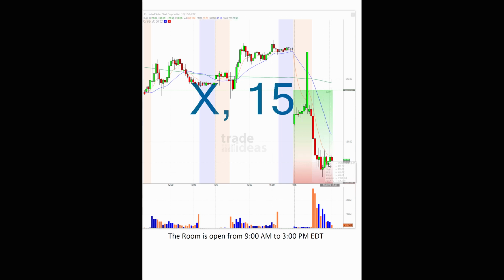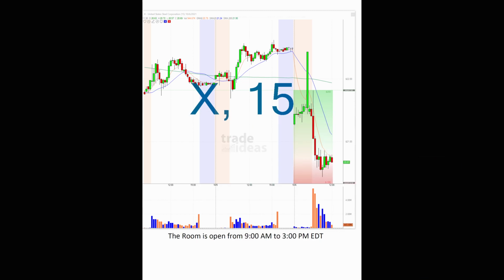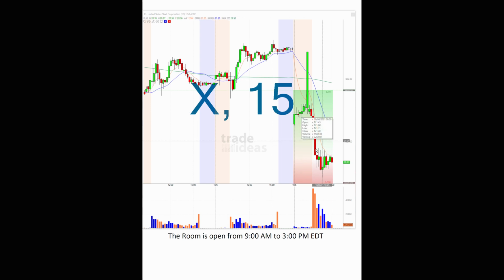X – nice short from the GS downgrade